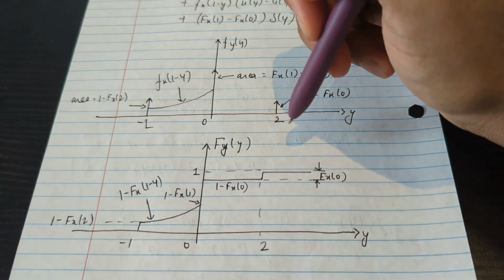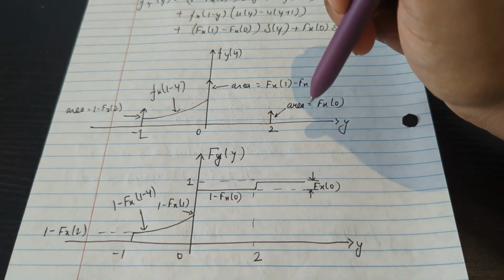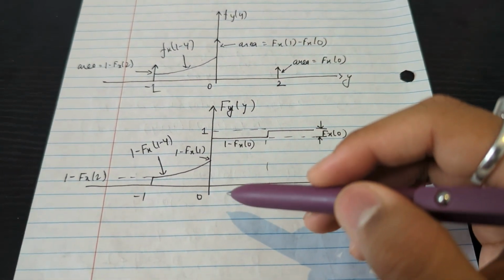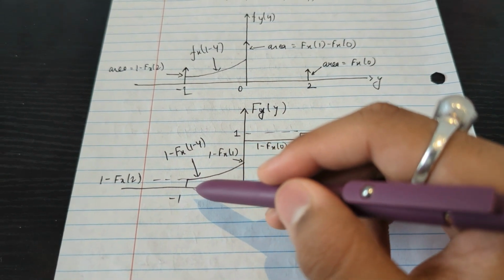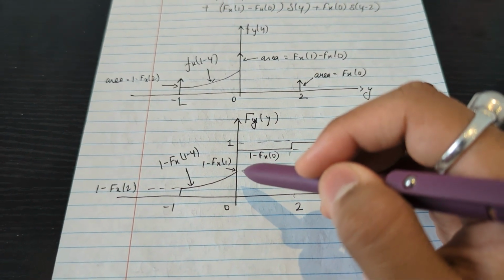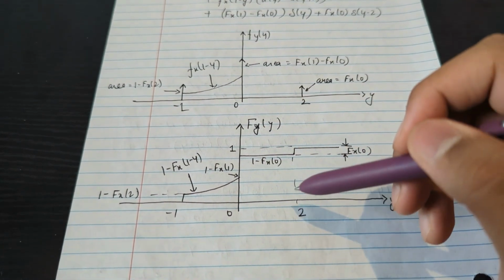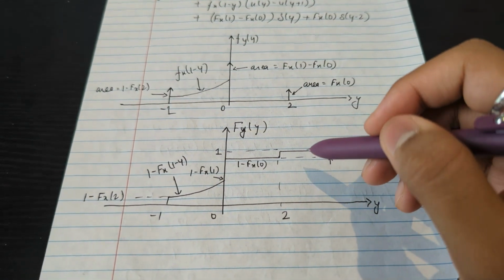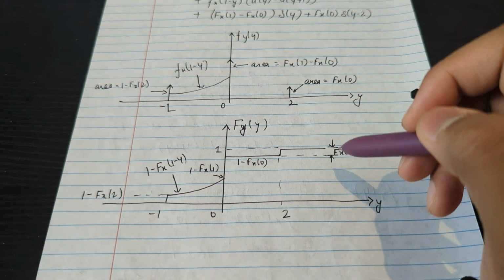ECE 6303 Probability and Stochastic Processes(NYU): HW4 Q1